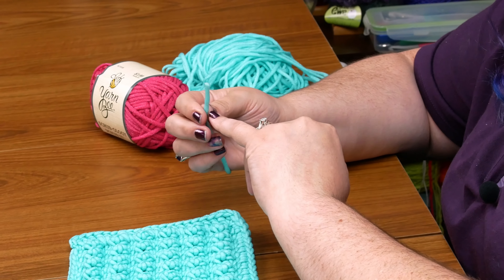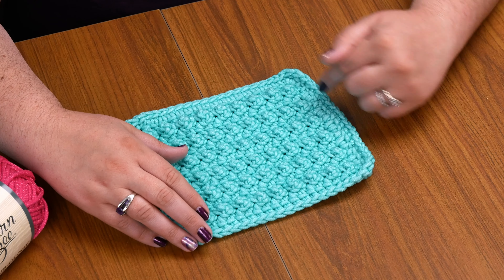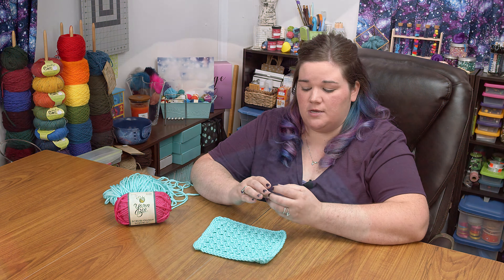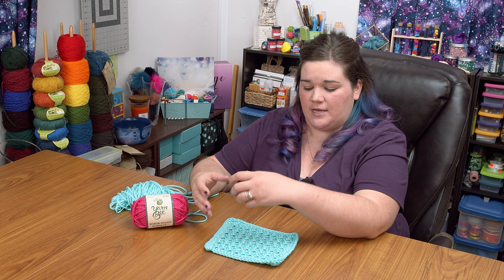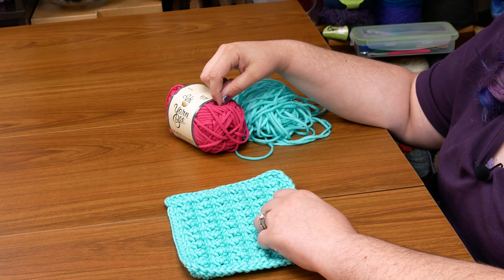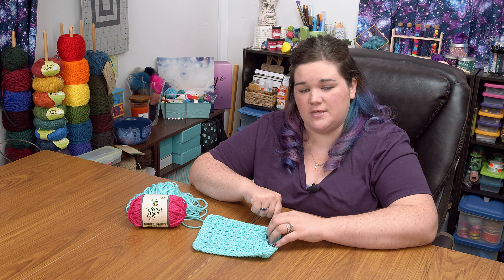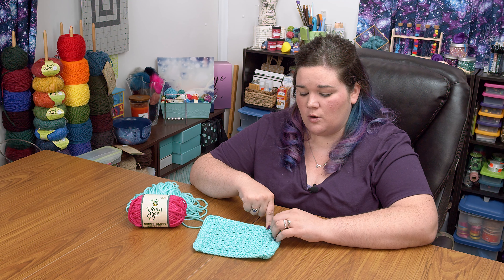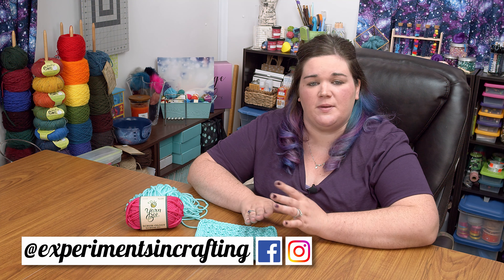Yarn Bee Scrub-ology Scrub It!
A quick review of Yarn Bee Scrub-ology Scrub It! Yarn from Hobby Lobby. I worked up a quick wash cloth so you could see how it looks!

If you make anything with Scrub It share it with me on Facebook or Instagram: